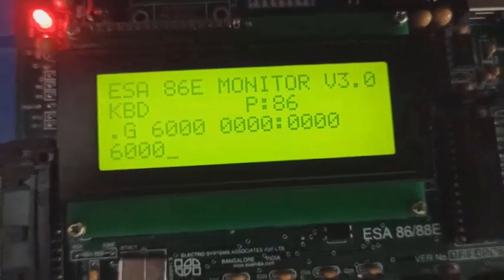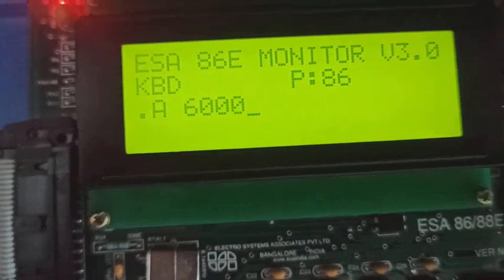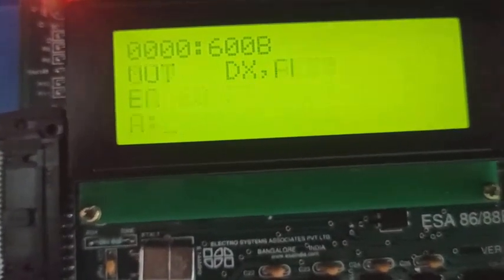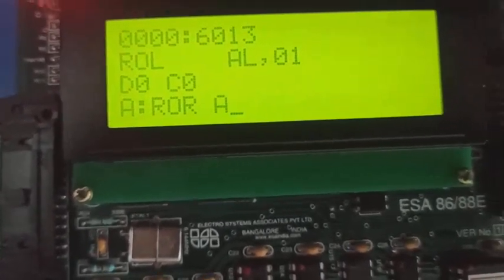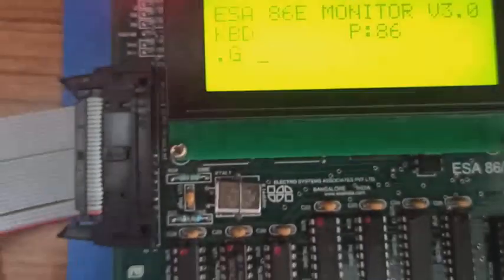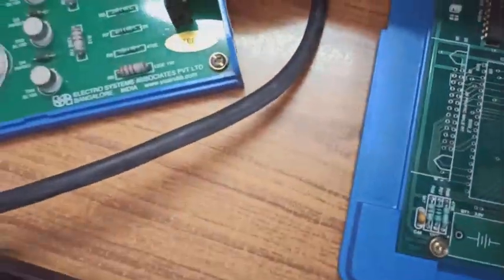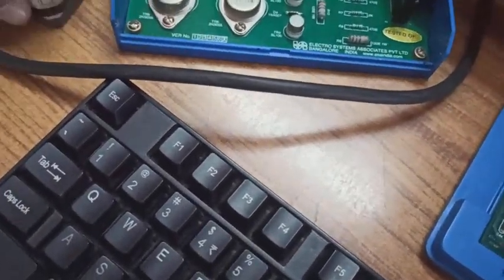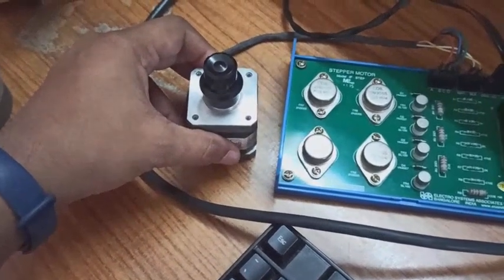STEPPER MOTOR INTERFACING CLOCK WISE & ANTI CLOCK WISE DIRECTION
this video describes an assembly language program which rotates stepper motor in  clock wise and anti clockwise